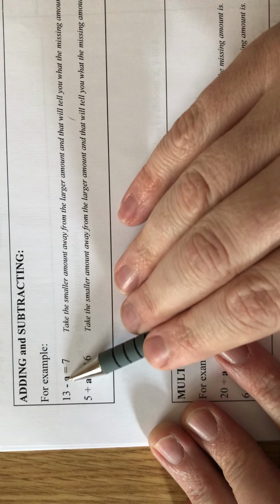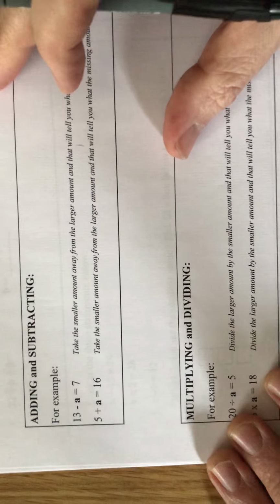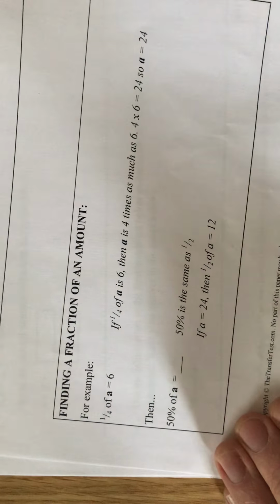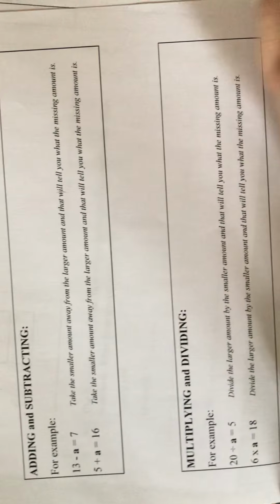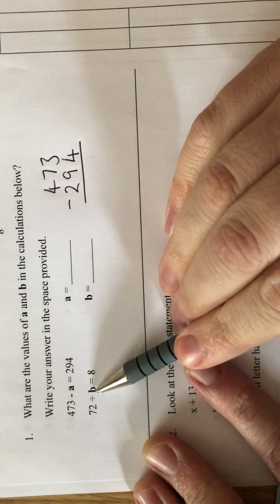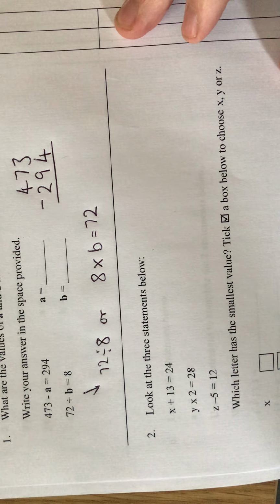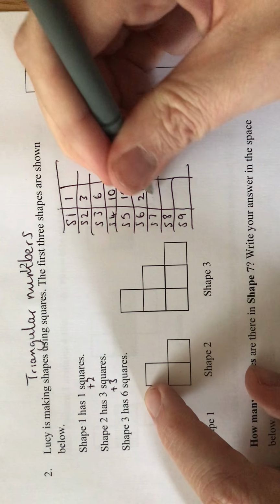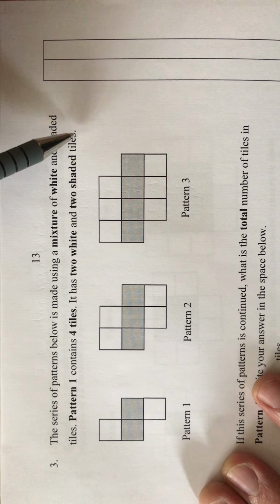1 April 2020